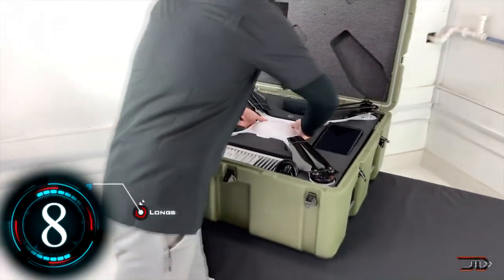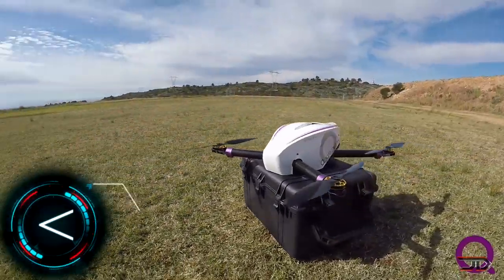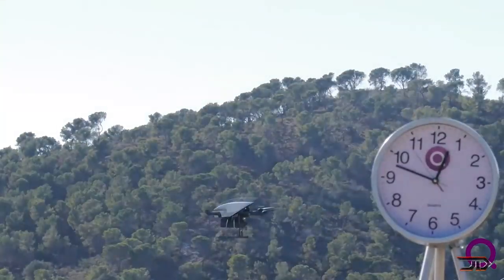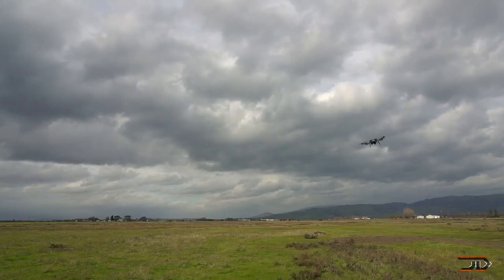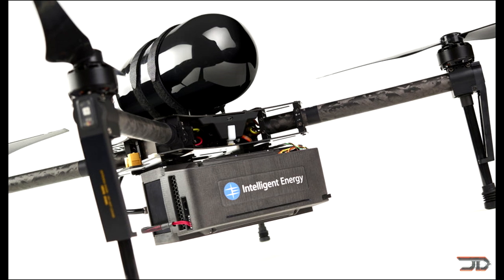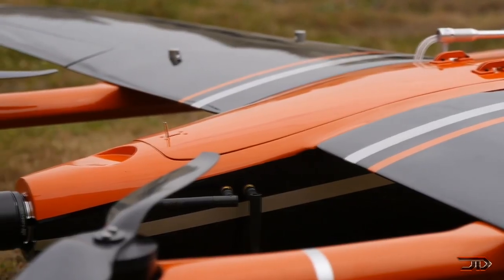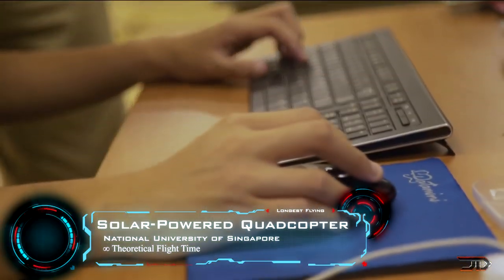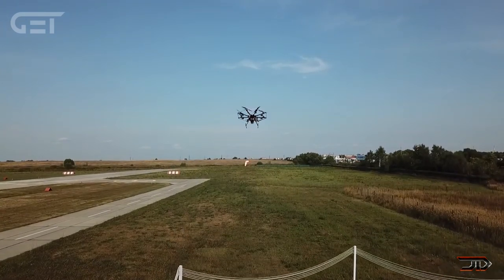TOP 7 LONGEST Flying Drones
From hydrogen to solar powered, this video covers some of the longest flying drones!

Sources & Credits:

7. US-1

5.  Perimeter Drone

4. 800W

3. Hydrone Griflon